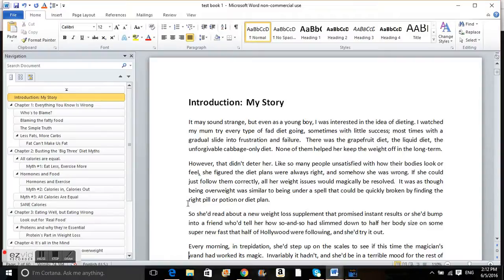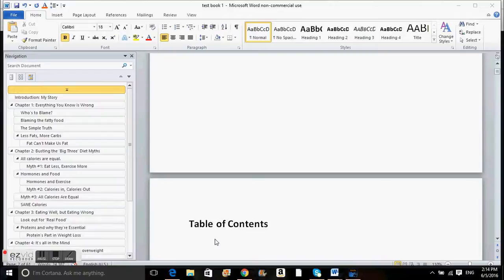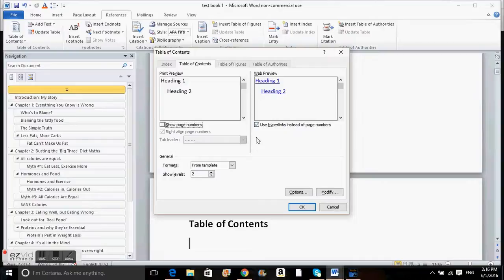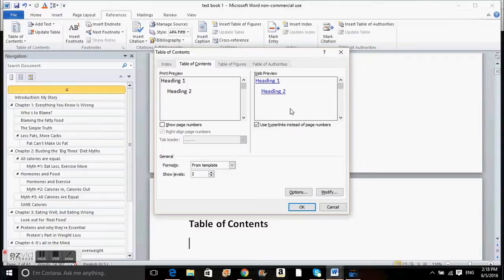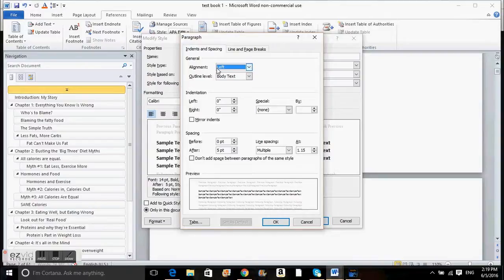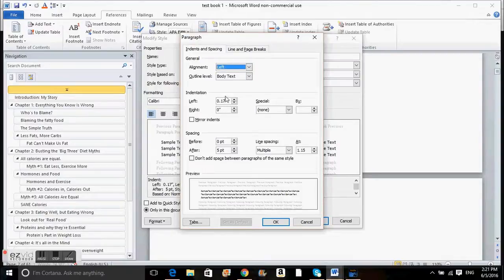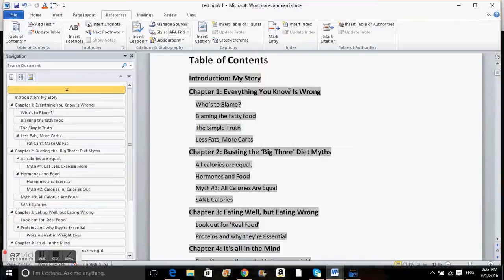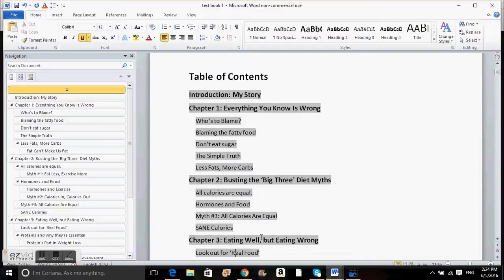How to make a table of contents for your kindle book